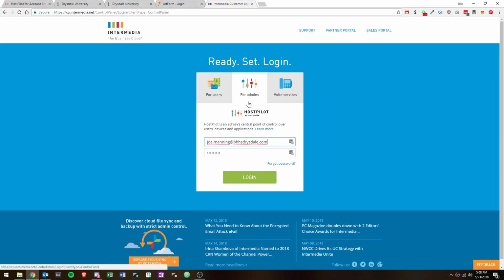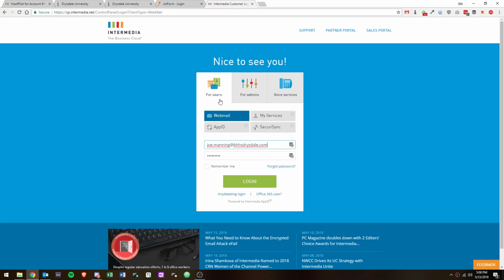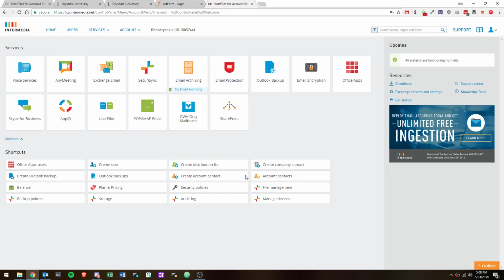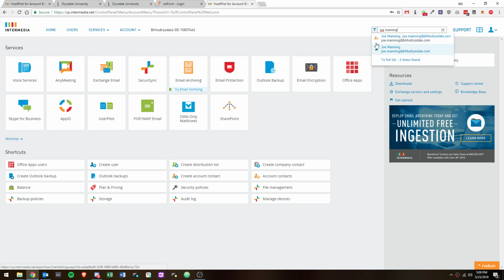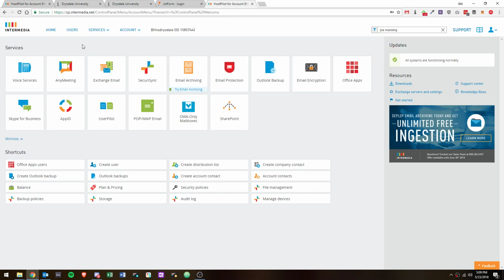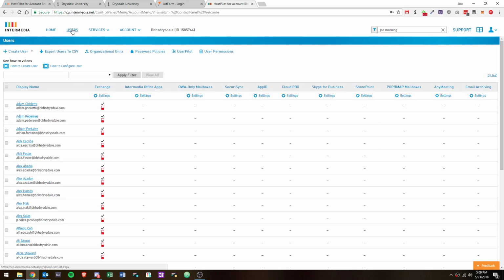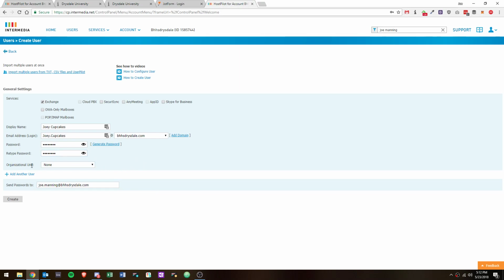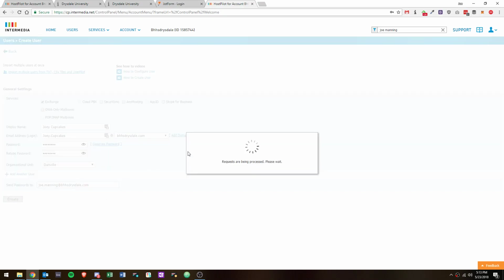Introduction to Intermedia for agent email